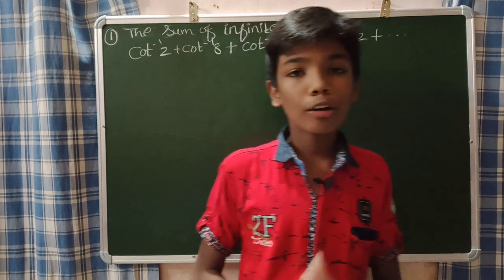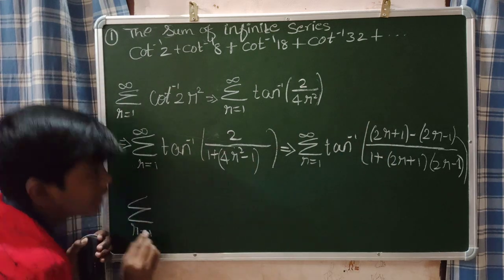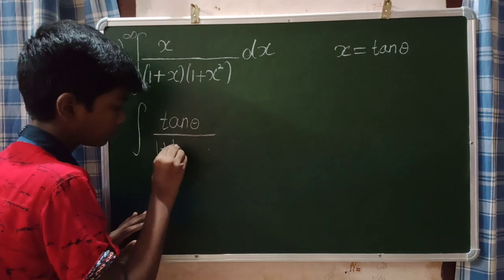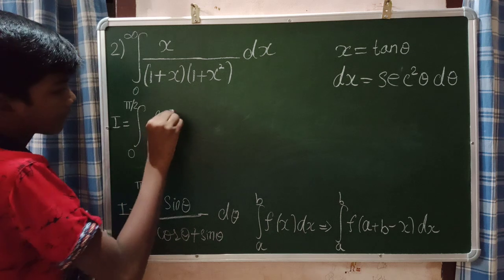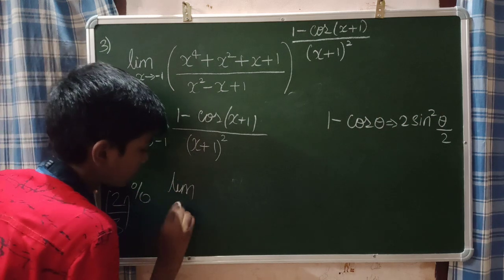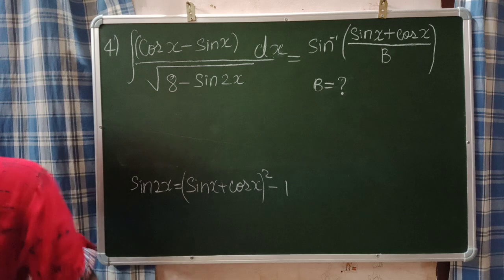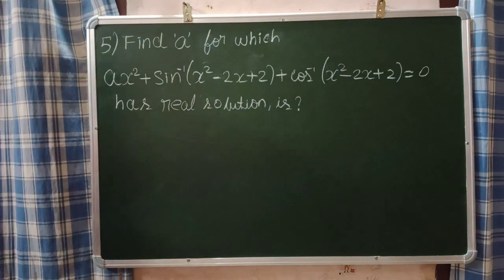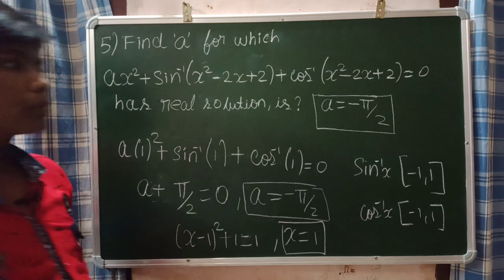JEE MAINS mock test Complete mathematics JEE